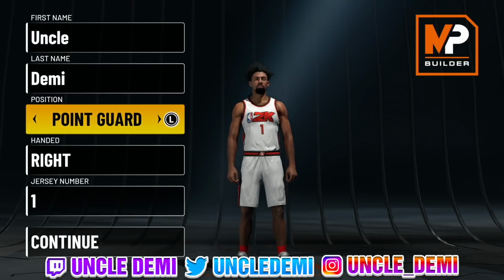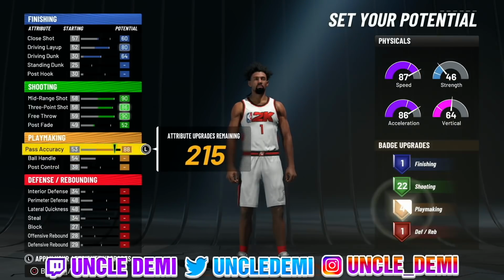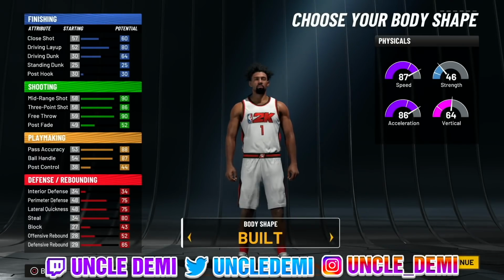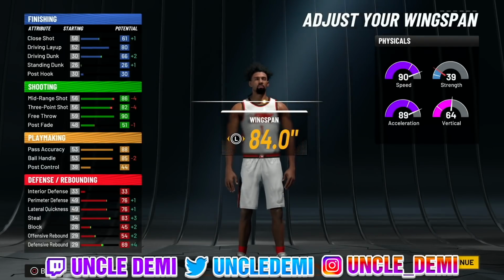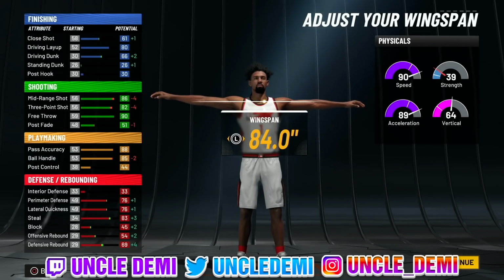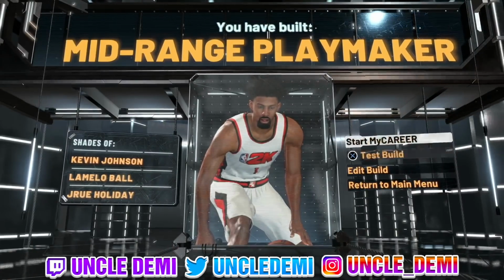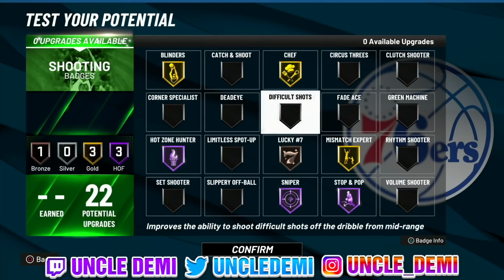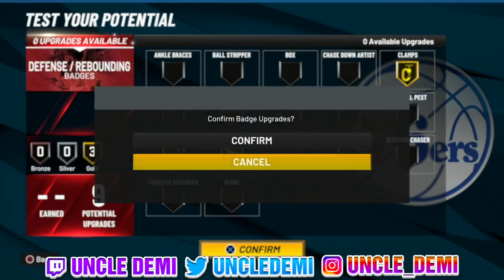BEST MID RANGE PLAYMAKER BUILD ON NBA 2K22! RARE BUILD SERIES VOL. 34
THIS VIDEO GIVES A STEP BY STEP TUTORIAL ON HOW TO MAKE THE ABSOLUTE BEST MID RANGE PLAYMAKER ON NBA 2K22 USING THE MY PLAYER BUILDER. THE PURPOSE OF THIS MID RANGE PLAYMAKER IS TO NOT ONLY MAKE A MID RANGE PLAYMAKER BUILD BUT ALSO MAKE THE MID RANGE PLAYMAKER BUILD PLAYABLE AND COMPETITIVE IN PARK, REC, 3v3 PRO-AM OR 5v5 PRO-AM.